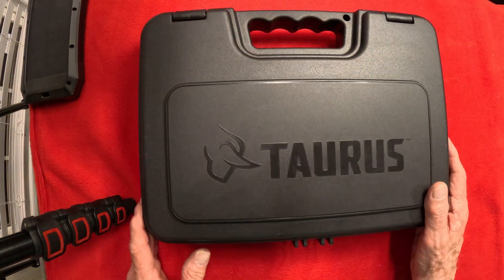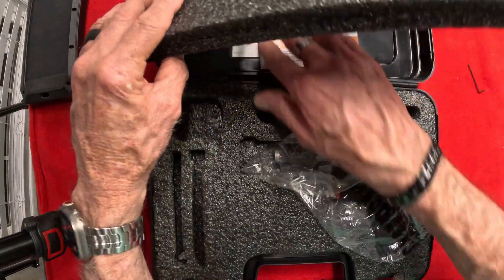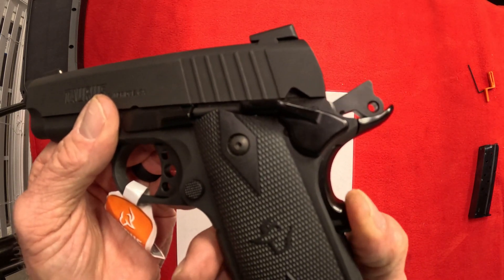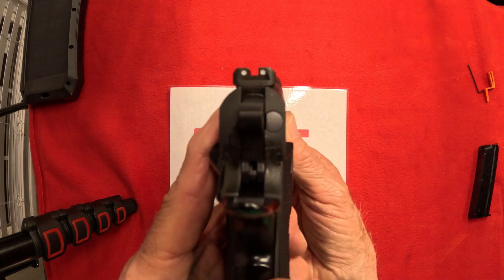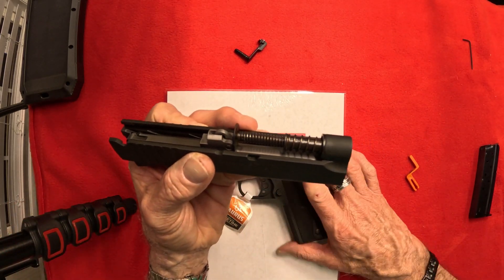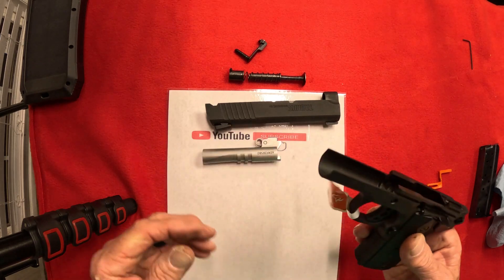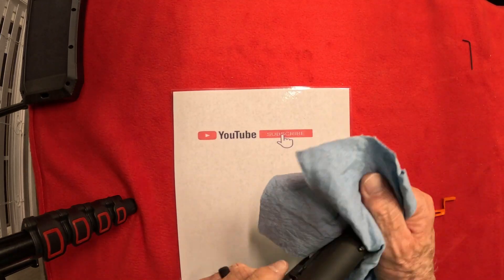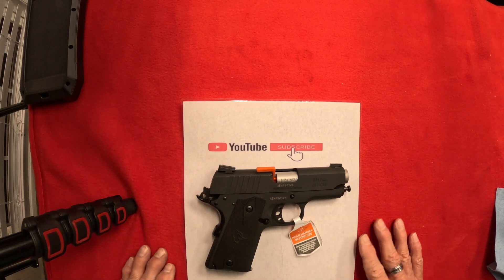Taurus 1911 Officer unboxing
Unboxing and review on the Taurus 1911 Officer.  Also disassemble and reassemble.